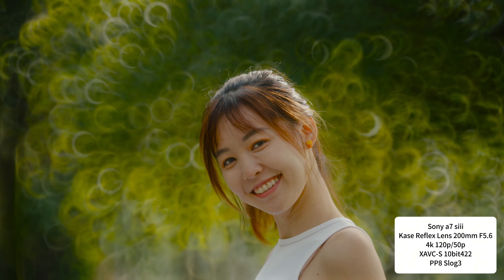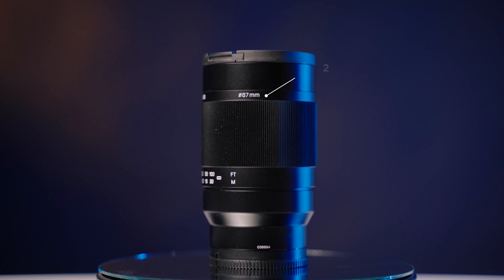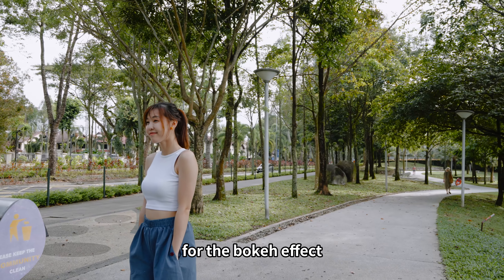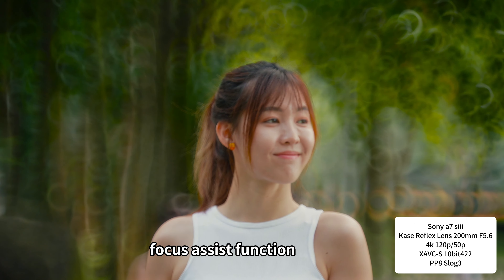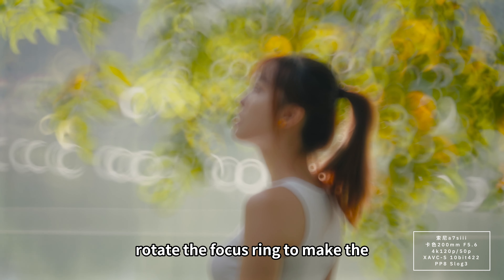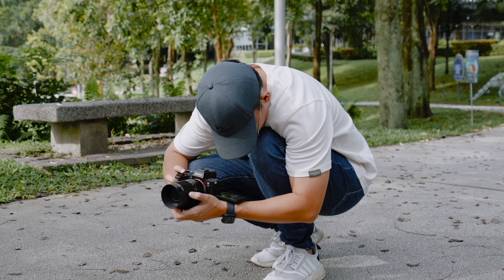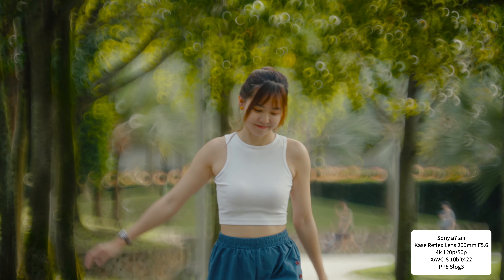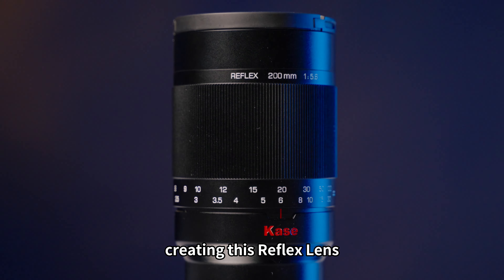Three Tips You MUST Know on the Kase Reflex Lens | Product Review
Review Video Produced and Provided by @ 懒人摄影
Thank you for making this video: